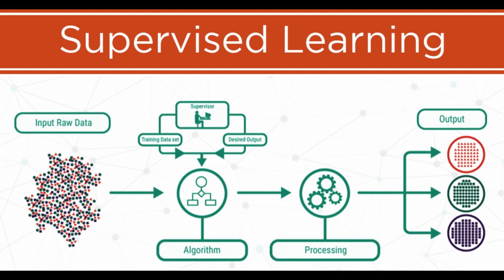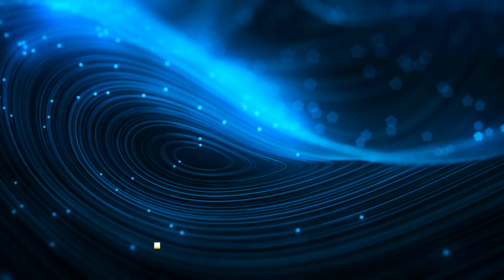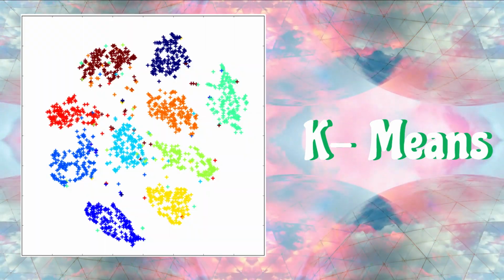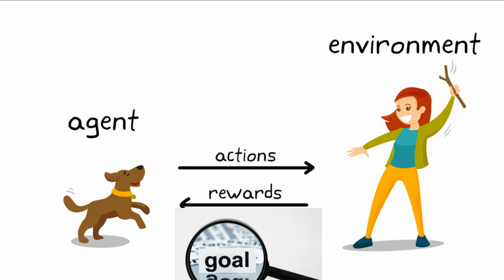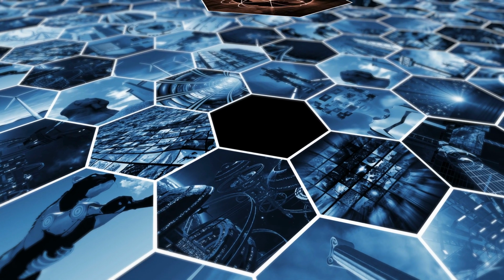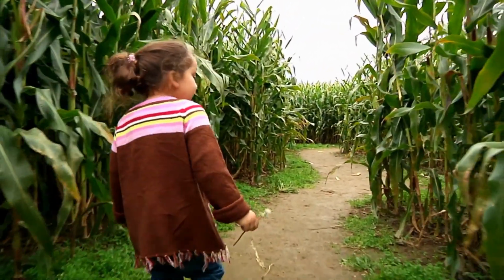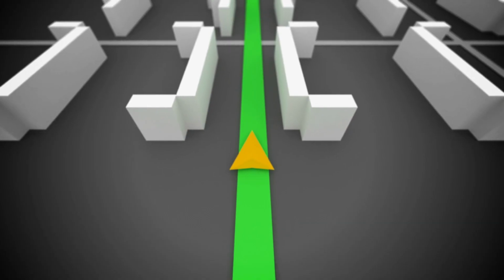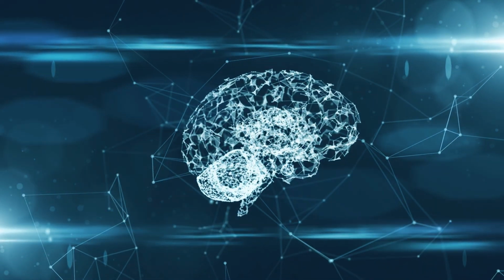Why You Need to Know About Machine Learning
In this video, we take a journey from traditional machine learning!
Don't miss out on the magic of the future!